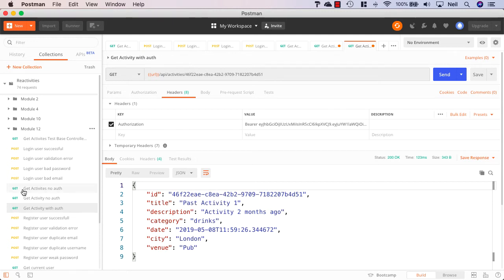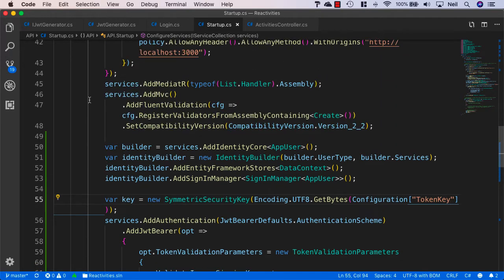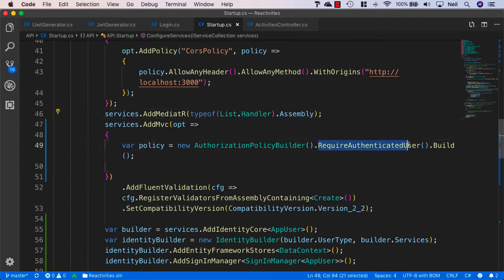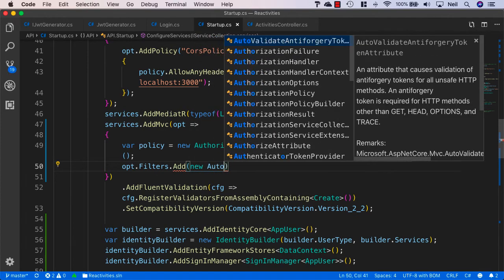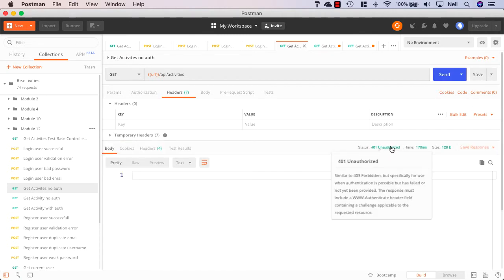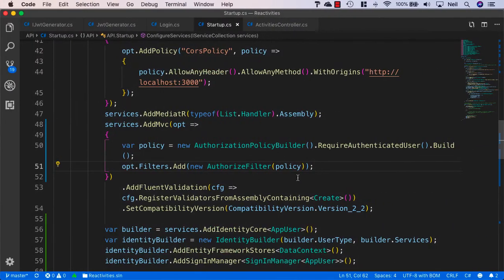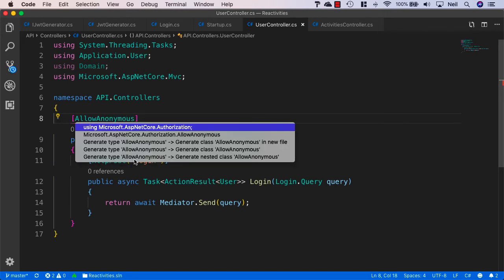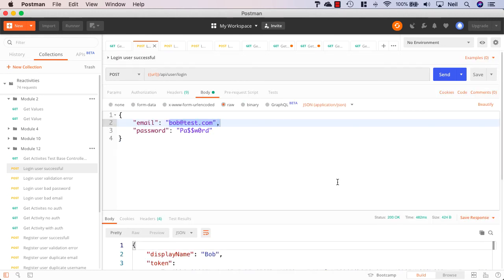17 Adding an authorisation policy